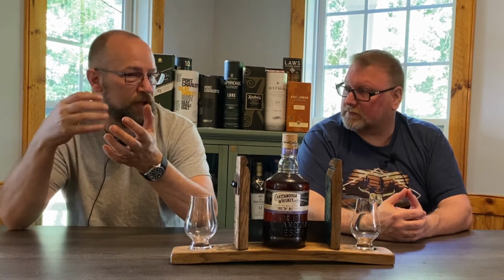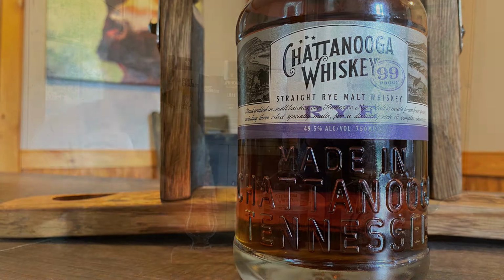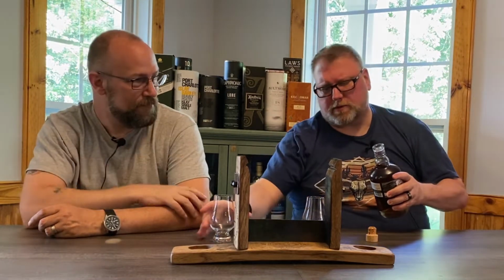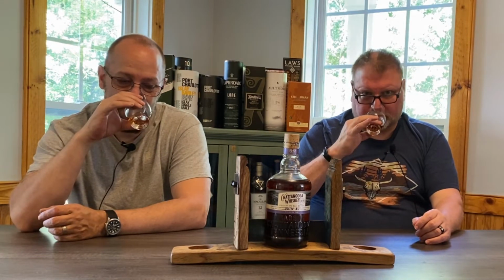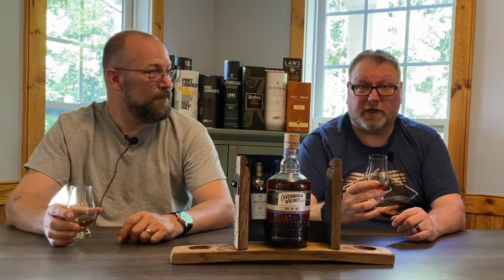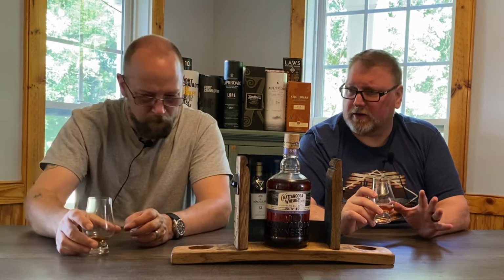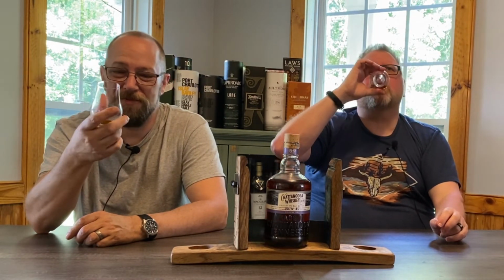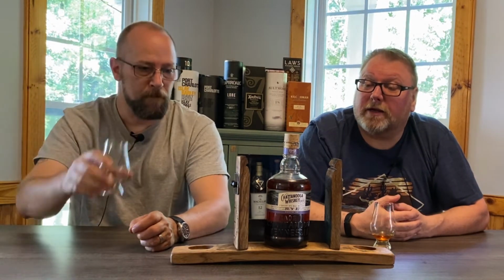Chattanooga 99 Rye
In this episode of Priming the Pump, we review a malted rye from Chattanooga Whiskey.

0:00 - Introduction & description
2:45 - Appearance
3:16 - Nose
3:55 - Tasting notes
6:43 - Our score